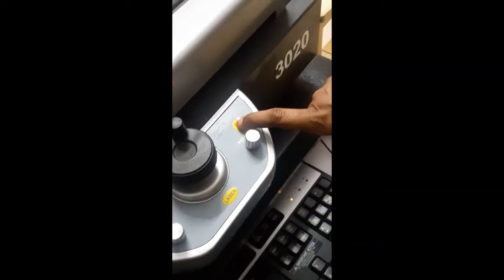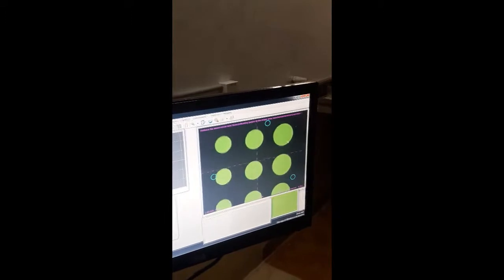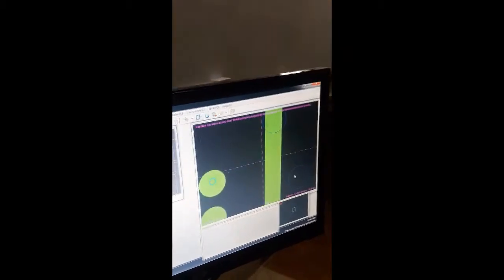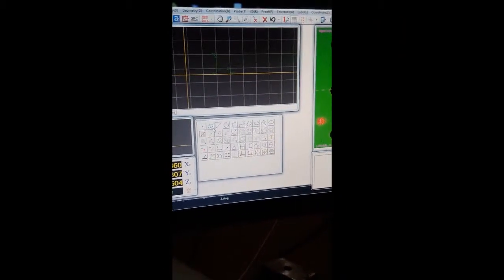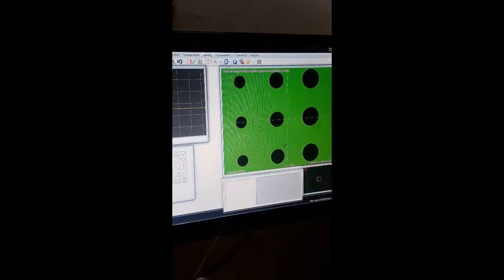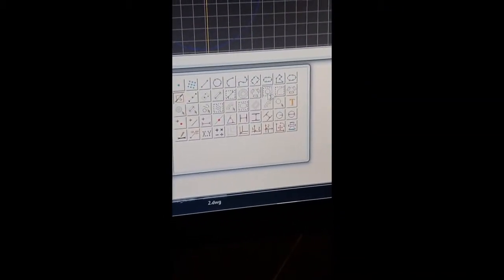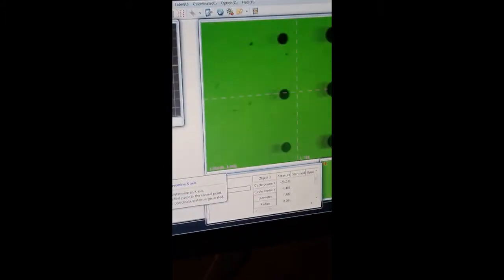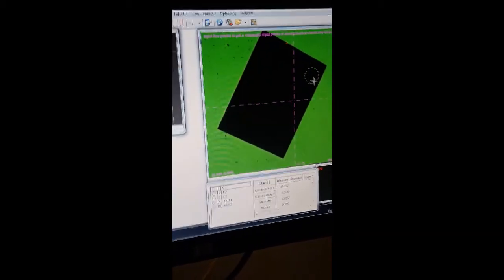MachineVision Demo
This video explains the  working principle of video measuring system  including image correction using  calibration specimen.